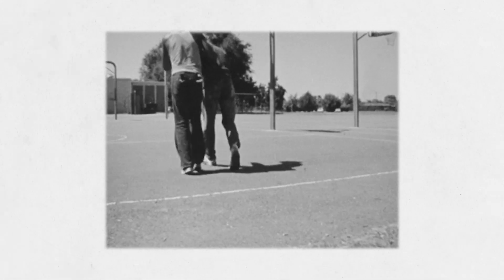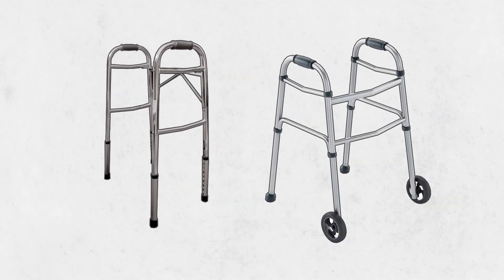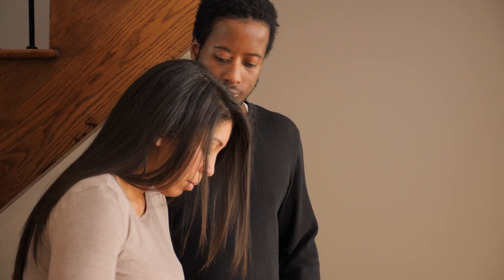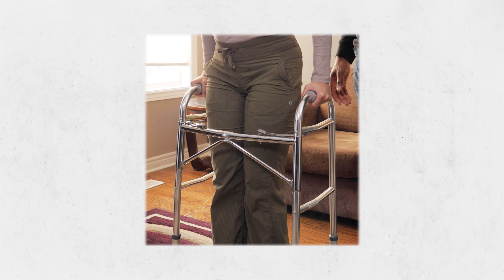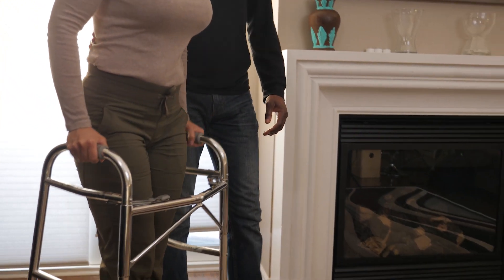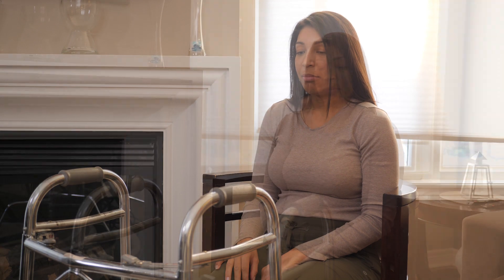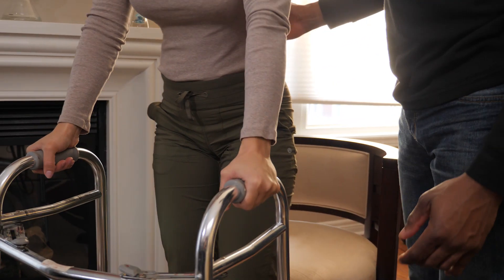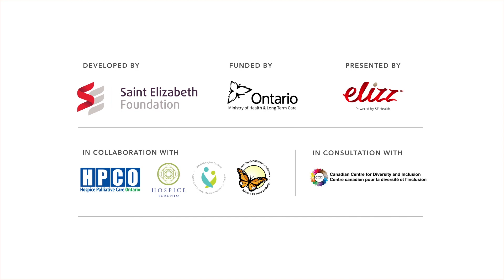How To Help Someone Use A Walker